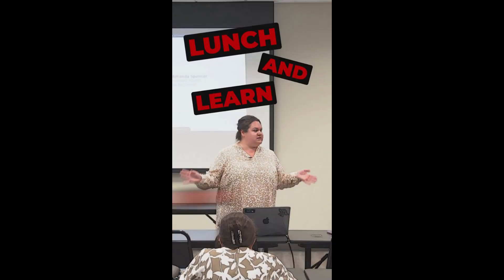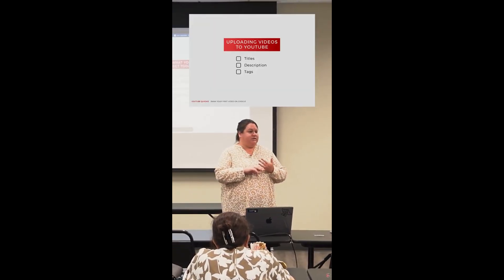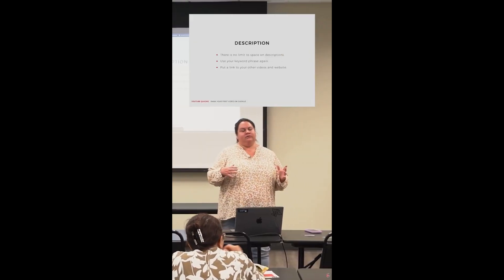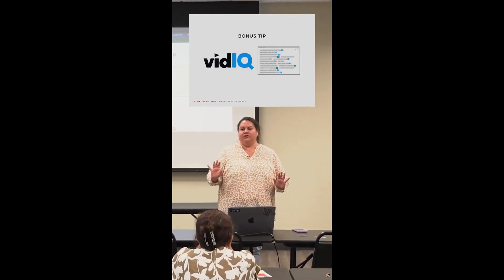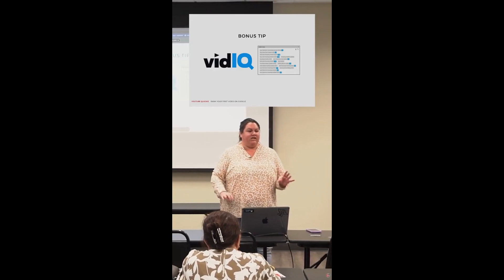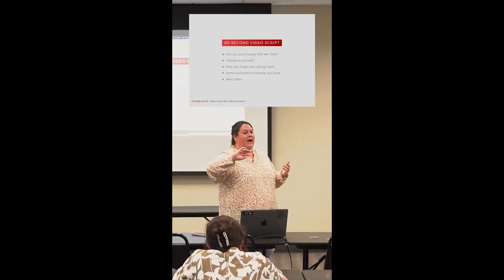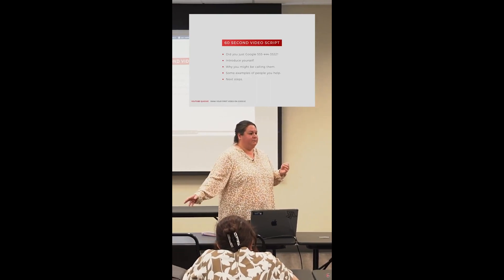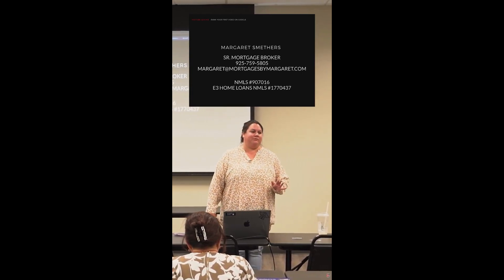LUNCH & LEARN | How To Rank Youtube To Google Pages | Margaret Smethers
🎥 Let's dive into the world of Google YouTube videos and unlock the power of tags, titles, and descriptions! 🌟Join me as we journey through this exciting content creation process, you'll learn how to structure your titles, ace those descriptions, and understand the magic behind smart tagging. 🤩 And guess what? We'll even explore the AI magic of vid IQ! 🧠💡

Margaret - DRE# 02106385

E3 DRE# 02073759 | NMLS# 907016